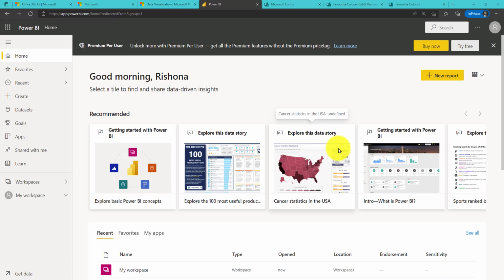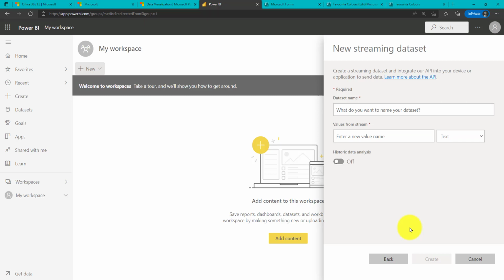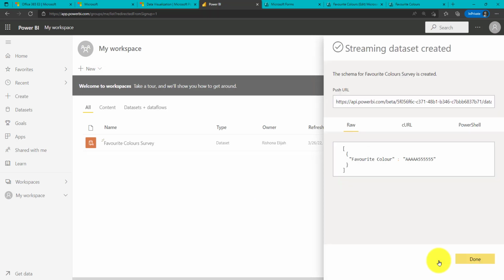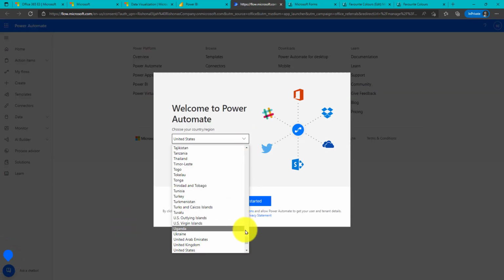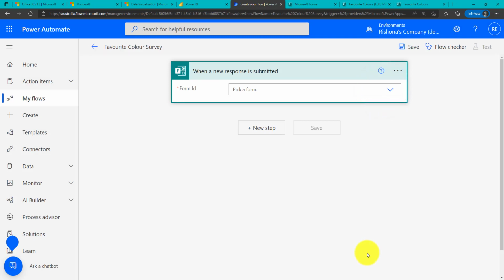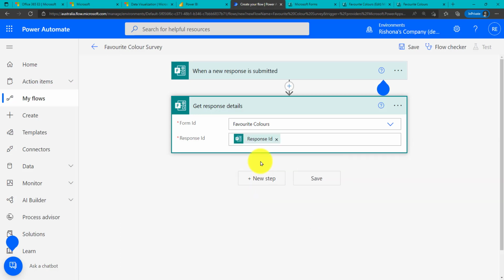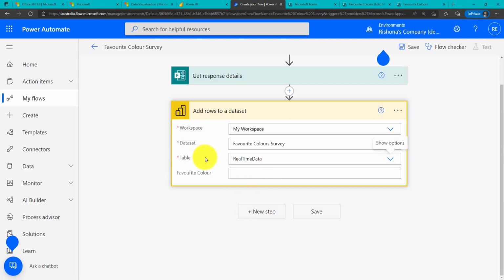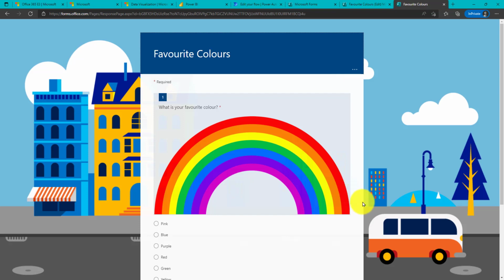3. Send the data to Power BI (Graph survey results with Power Platform)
Send the data to Power BI: Create a dataset in Power BI and use Power Automate to build a "flow" that will send the survey results to this dataset.